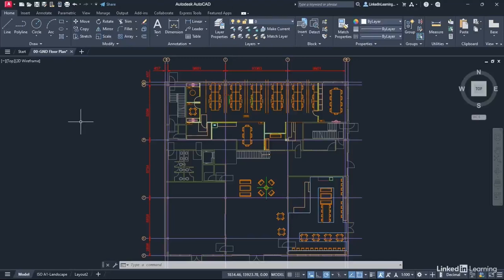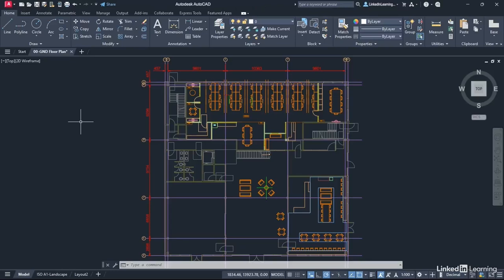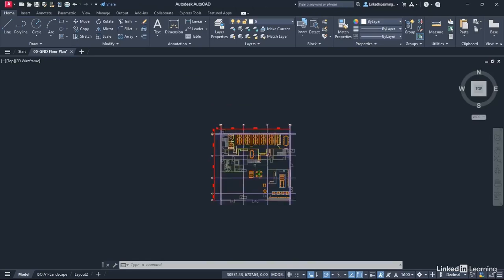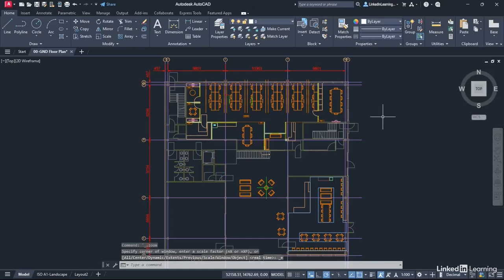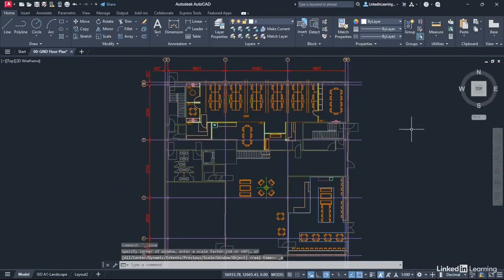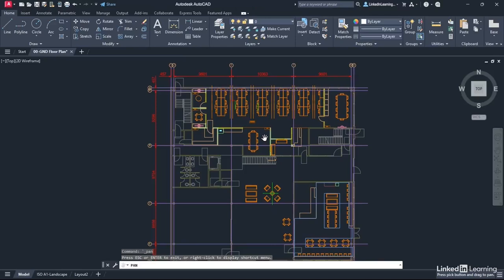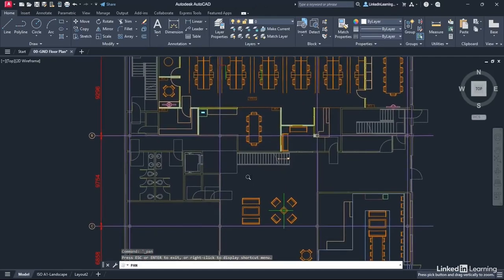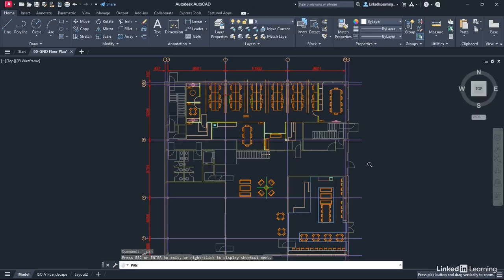23. Navigating drawings with Zoom and Pan